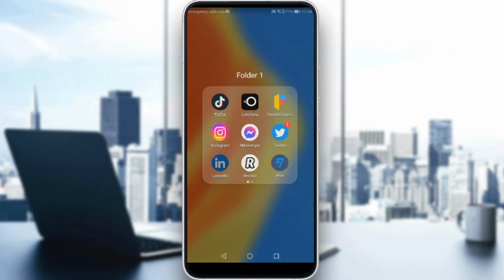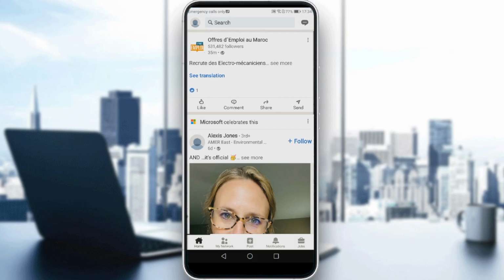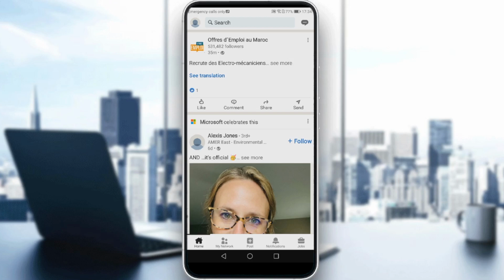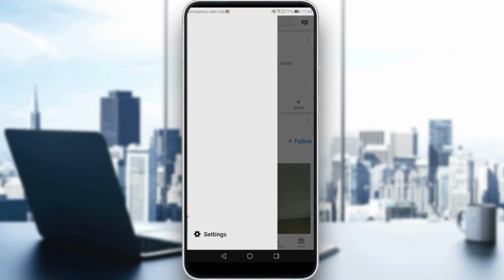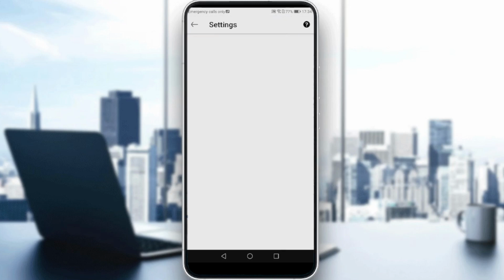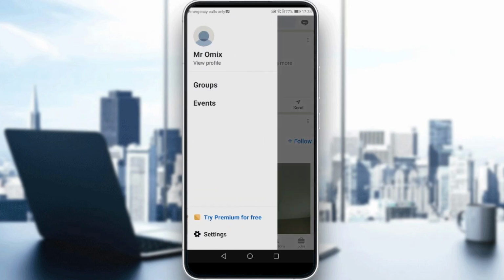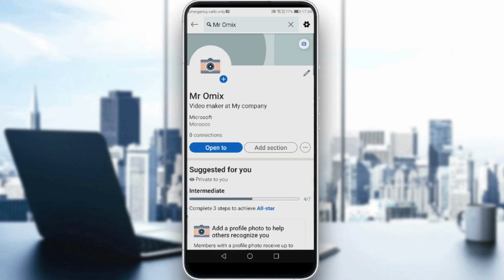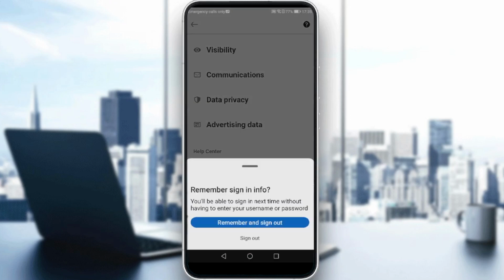How To Log Out On Linkedin Tutorial